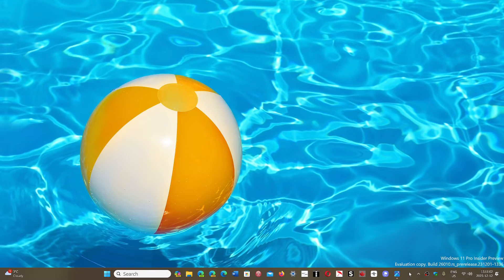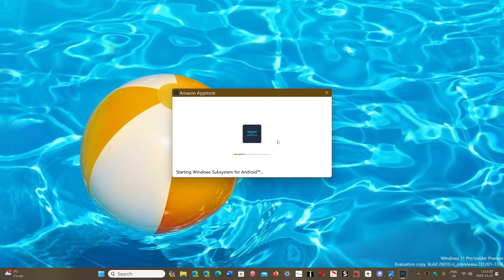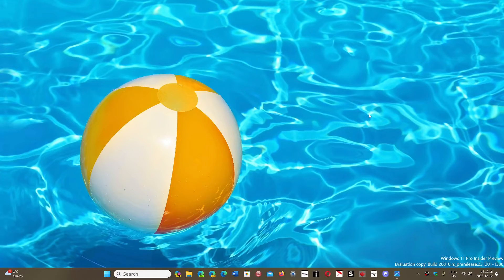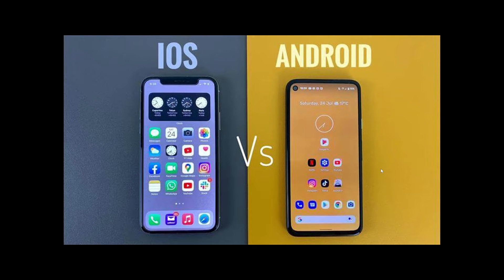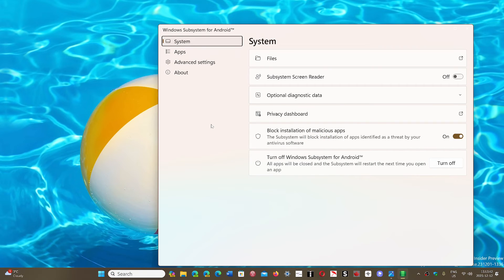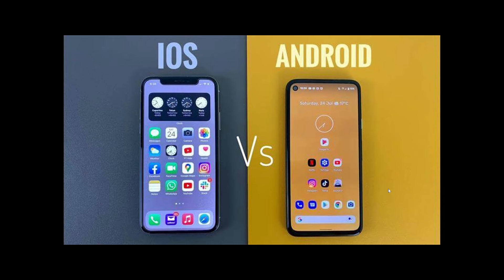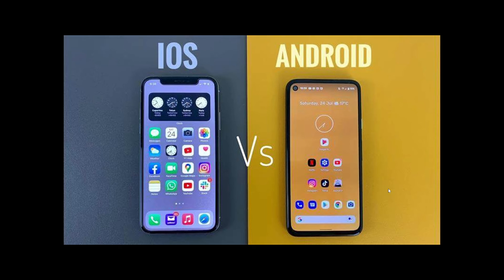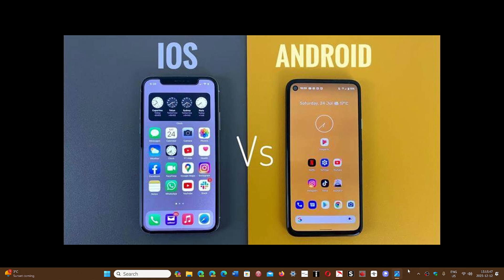What is app sideload and can Apple sideload apps like Android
Sideloading of apps is mostly a Android thing, IOS is a closed system that does not have this capability